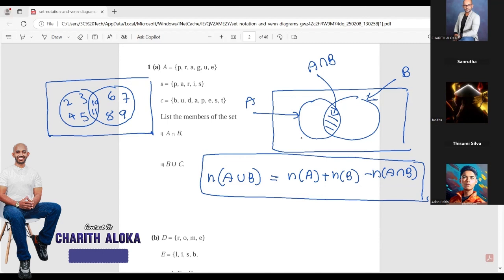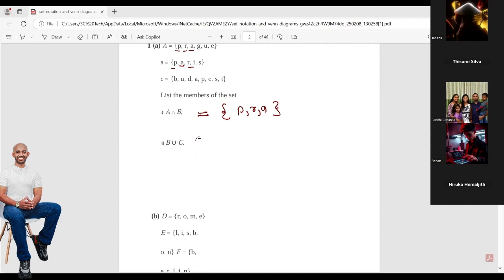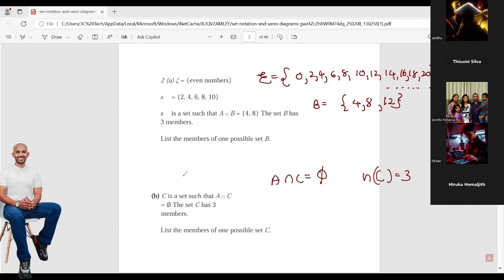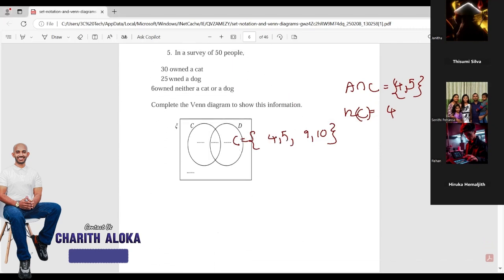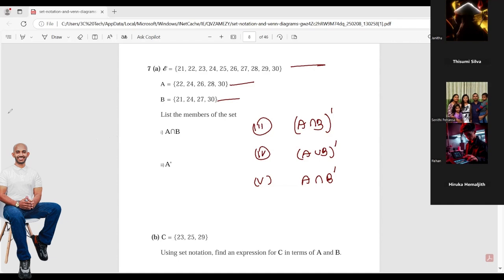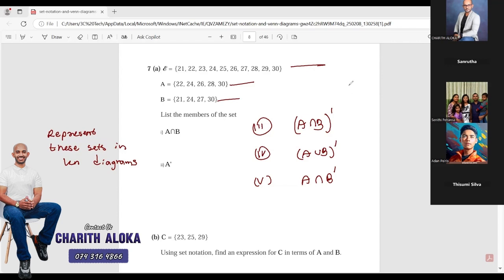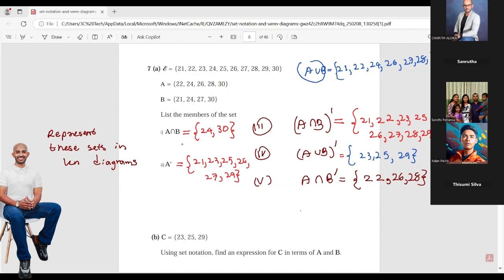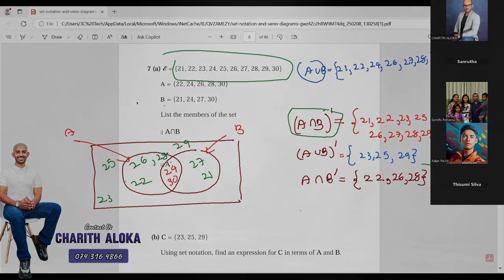Past paper discussions Number 1